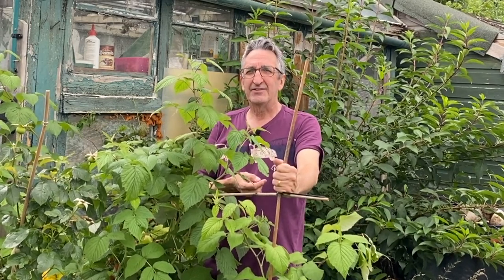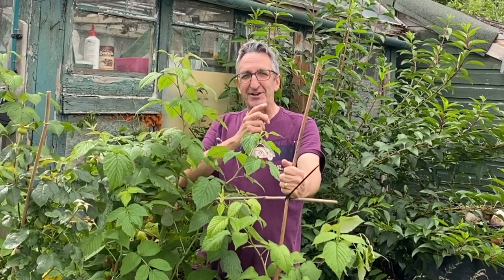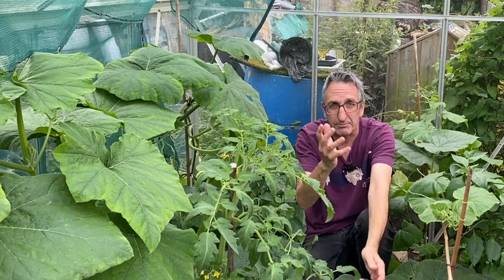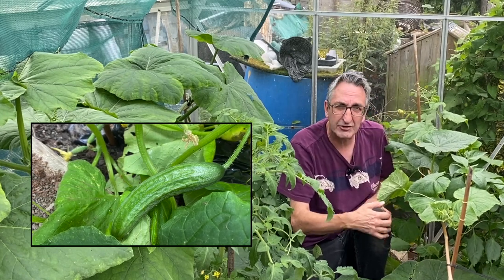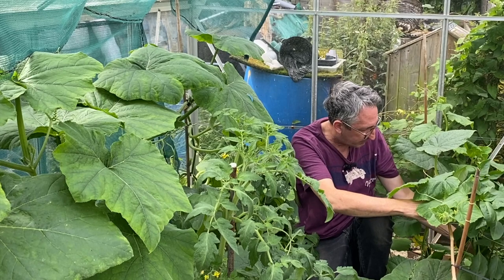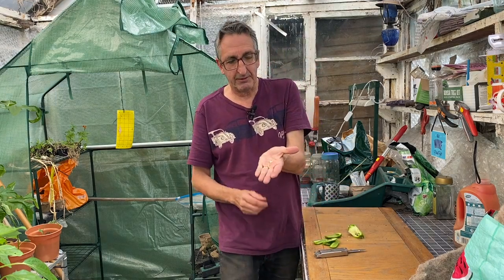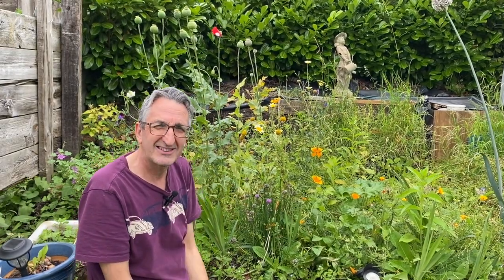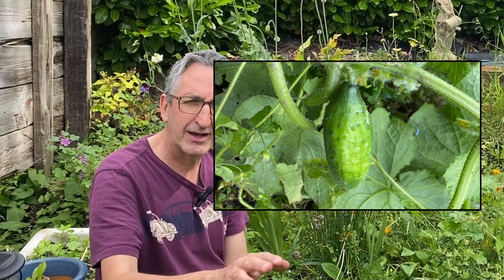Advice from a viewer about my Butternut squash and deadheading fruit and flowers.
IAs we head towards the end of July some of the early fruits and flowers that have produced their last can now be cut back and tidied up. These can include strawberries, raspberries and any flowers. My poppies can be deadheaded and if they are they might grow new heads.
A viewer has sent advice on how I hopefully can encourage my Butternut squash to produce female flowers that will then grow fruit.
My Loofah still looks like a cucumber so we will just have to wait and see what happens and my  outdoor squash is actually a cucumber. These are all part of the same family and so their leaves and stems are almost identical.
Cheers J